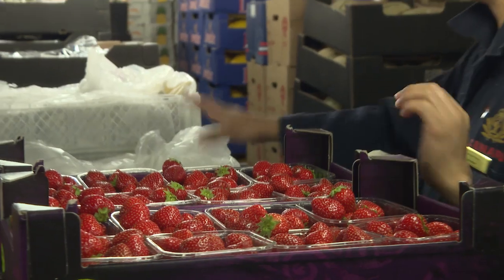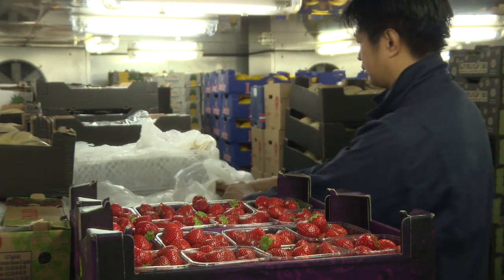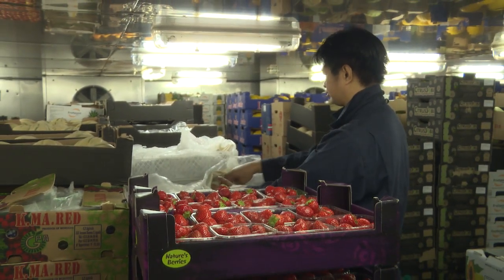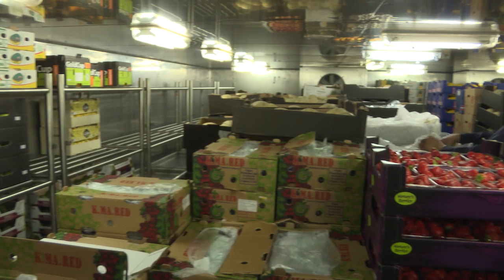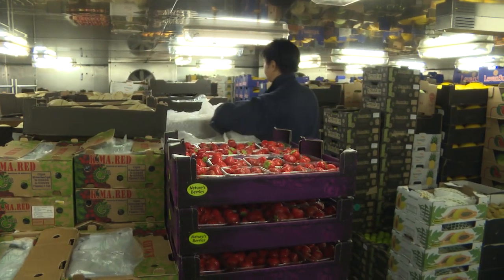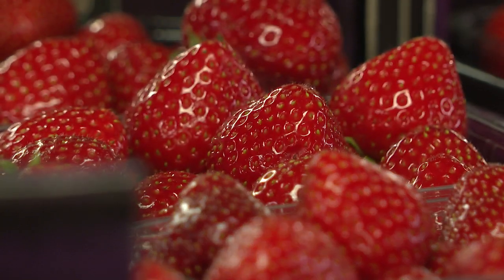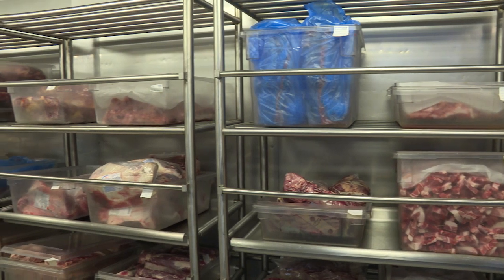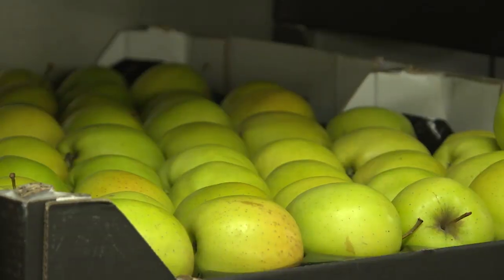Britannia Revisited - Stores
When Britannia set sail on her maiden voyage, she had a cow and chickens on board. Find out why in this video